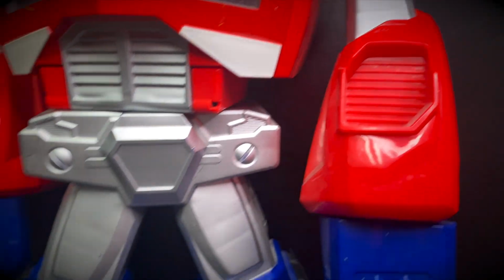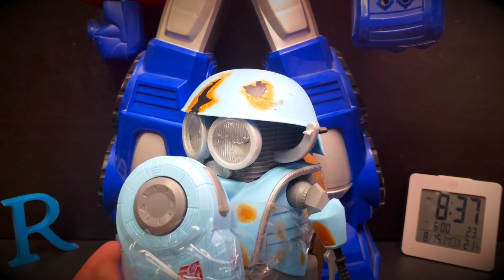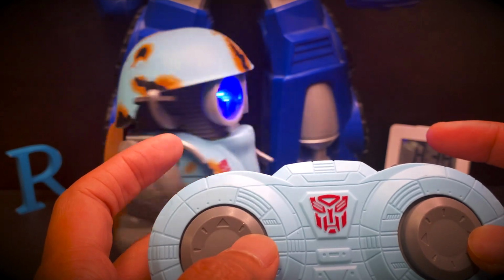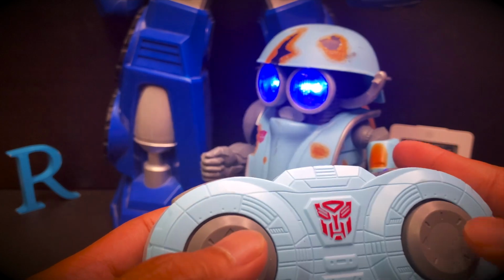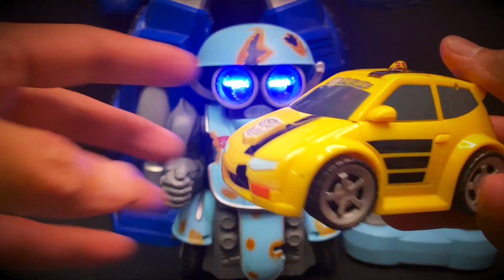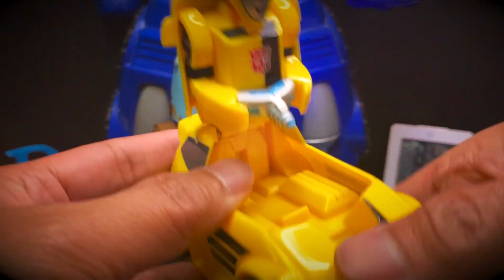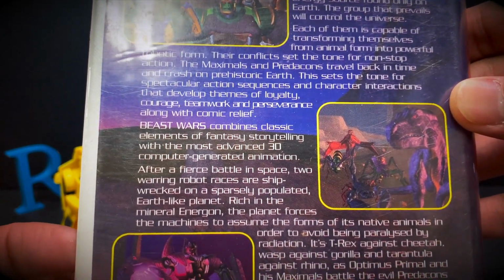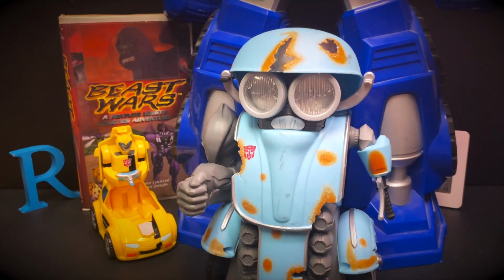Cheap used 18 inch Optimus Prime + remote control talking auto-transforming toys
"Welcome to another episode from RONJIE.COM & The Garage Sale Transformers Toy Finders or GSTF2 for short! This is the new show!